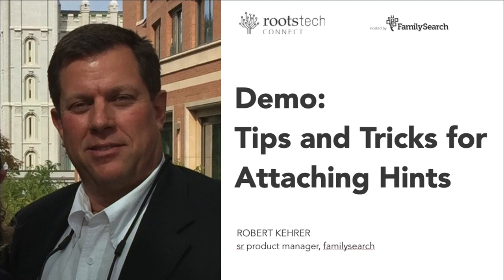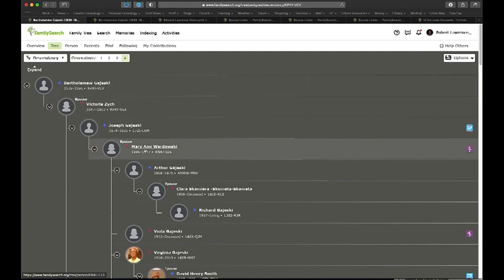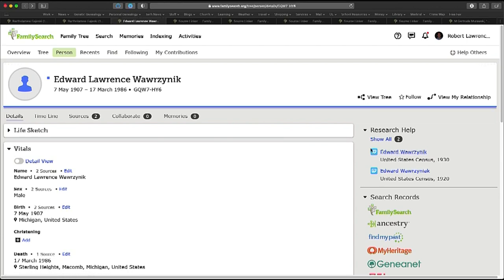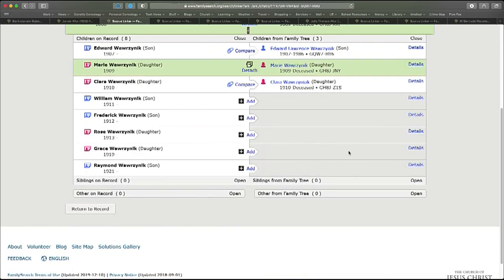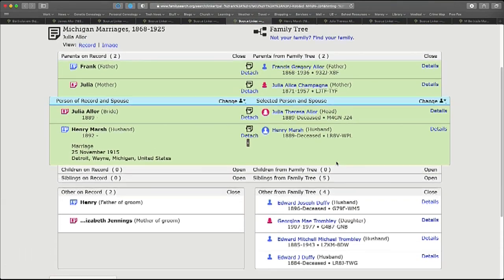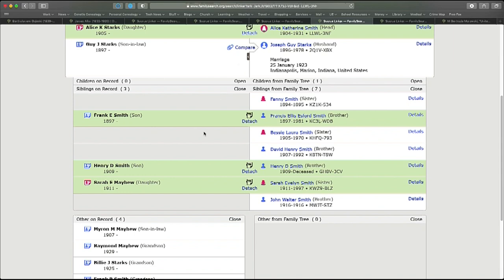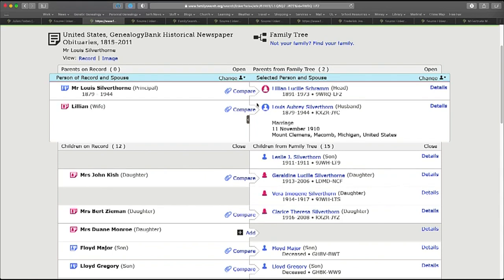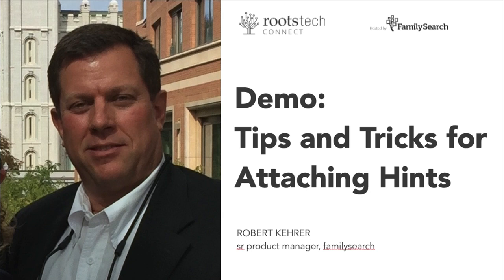Demo: Tips and Tricks for Attaching Records on FamilySearch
This demo demonstrates the use of various tools and techniques to increase accuracy and efficiency when attaching people in historical records to people in the Family Tree. Use these tips and tricks for attaching records on FamilySearch to improve the documentation of your unique family tree!